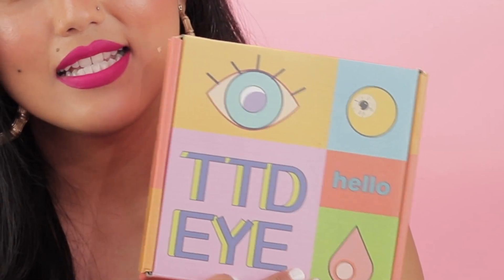TTD EYE CONTACT LENS REVIEW FOR BROWN EYES AND GUIDE FOR BEGINNERS | RAJANI GURUNG